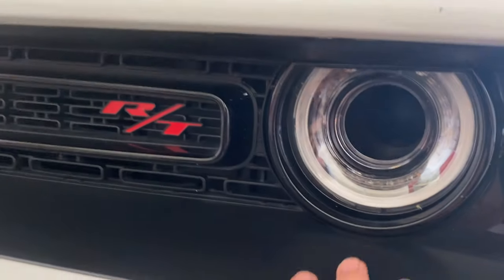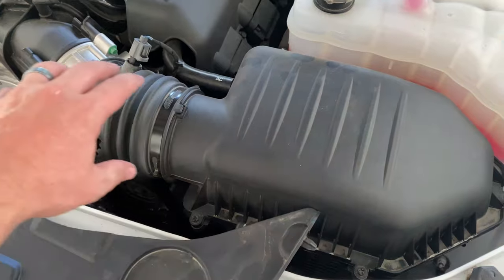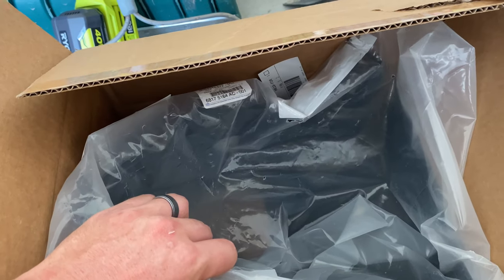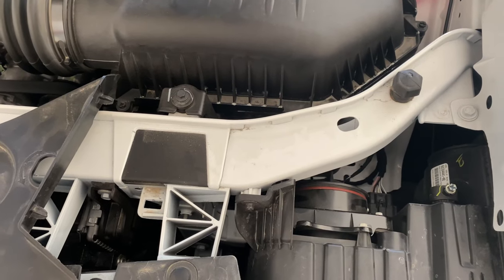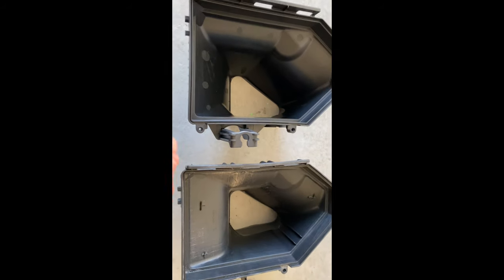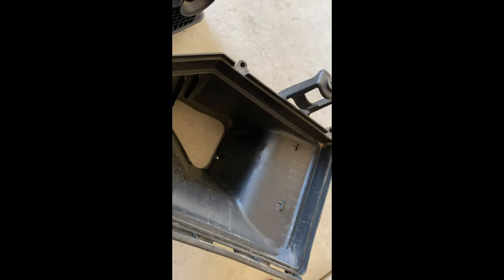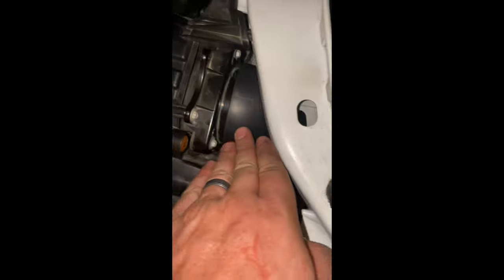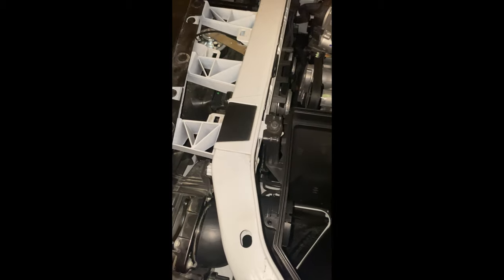Installing a Dodge Hellcat Lower Air Box and Filter. The TRUTH!!!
In this video I tackle how to install a lower Hellcat Air Box in my 2019 Dodge Challenger Scat Pack. Links below for the parts I used:

Hellcat Airbox part no. 68175164AC Mopar OEM headlight Duct-Air Cleaner: part no. 68322216AA

Weather Strip